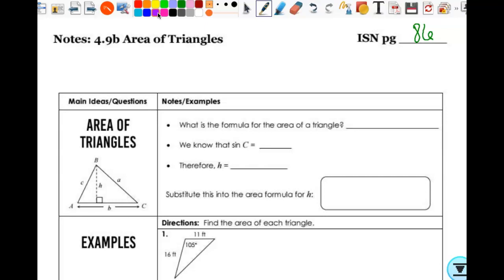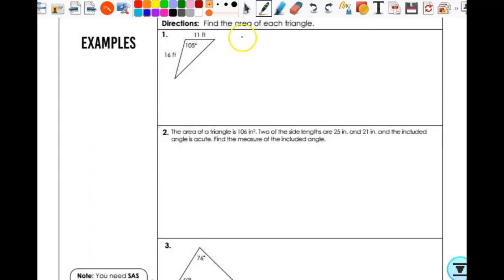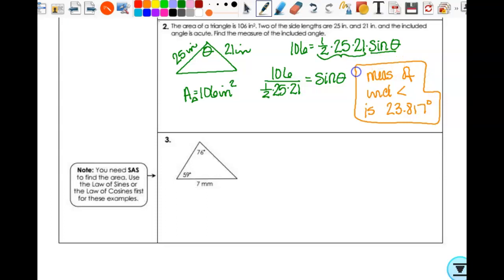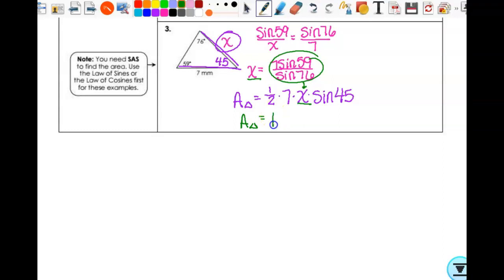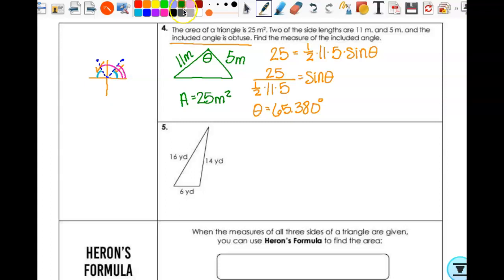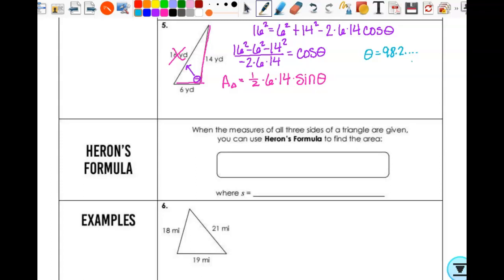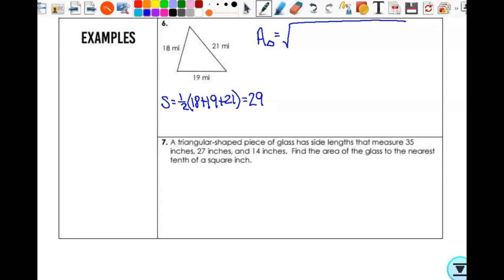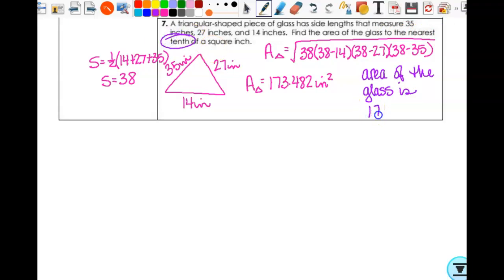4.9b Area of Triangles 2223